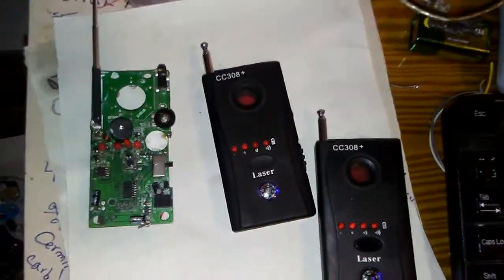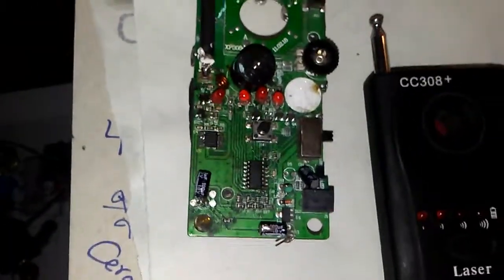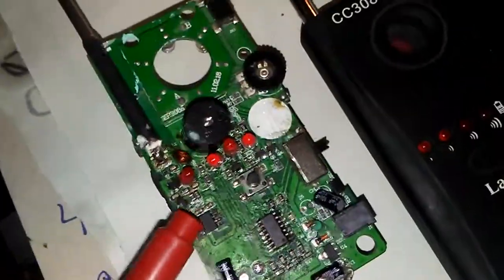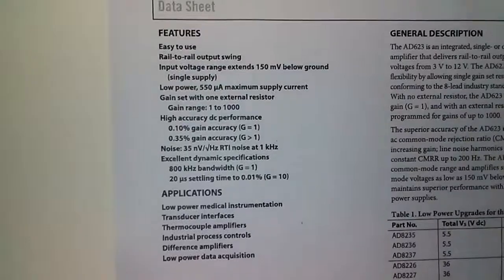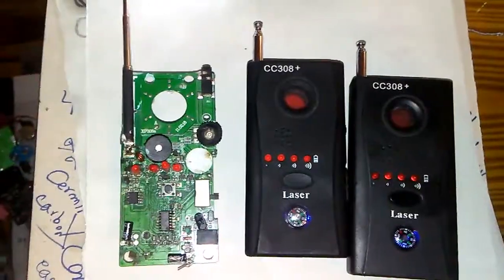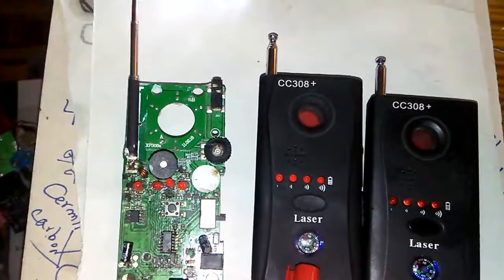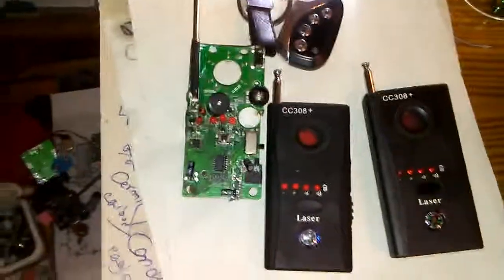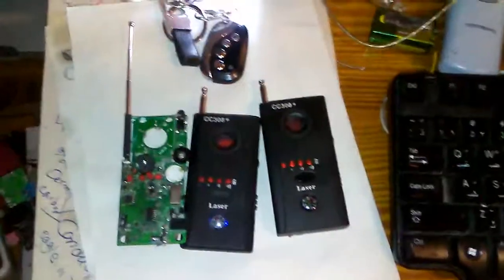CC308+ can be much more better with IC change....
on this project LM358 on CC308+ is changed with AD623 and speed of detection changed.
just change LM358(or single 8pin smd IC) with AD623 and wee what's going on!